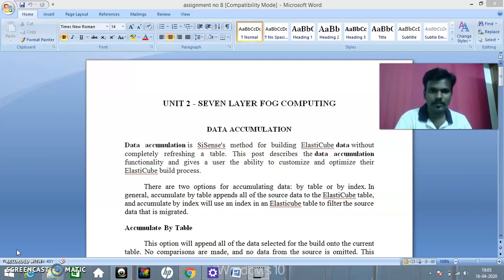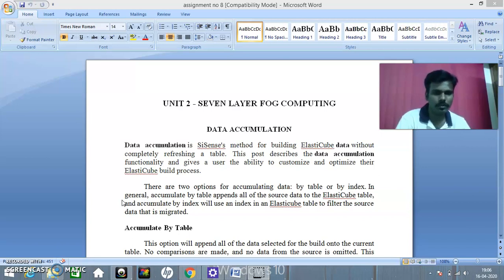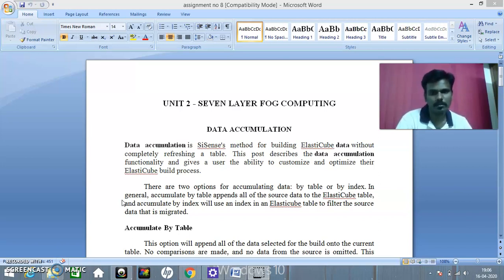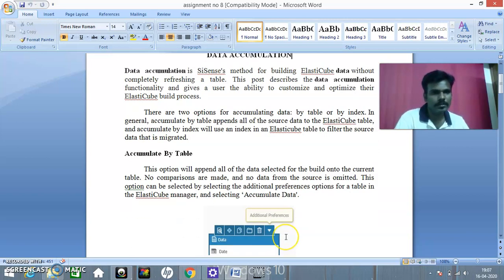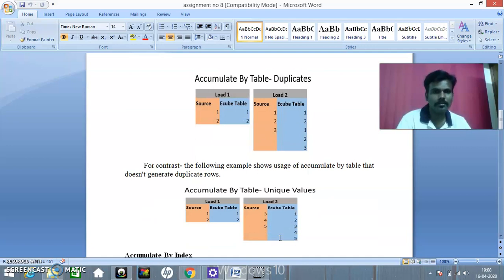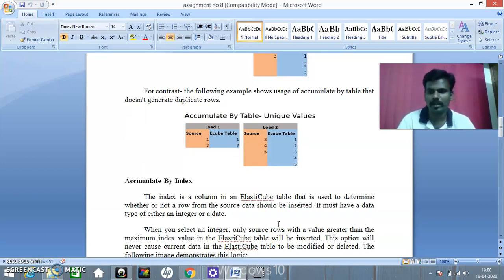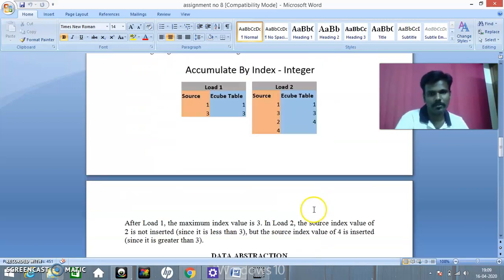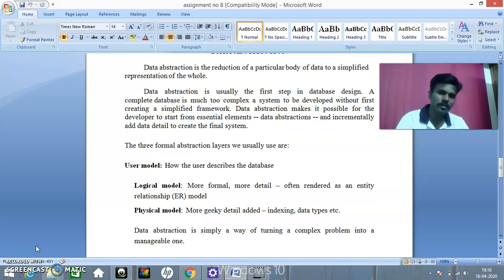DATA ACCUMULATION IN FOG COMPUTING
FOG COMPUTING